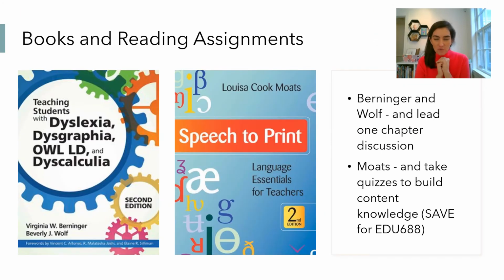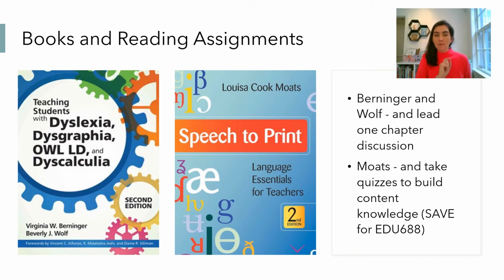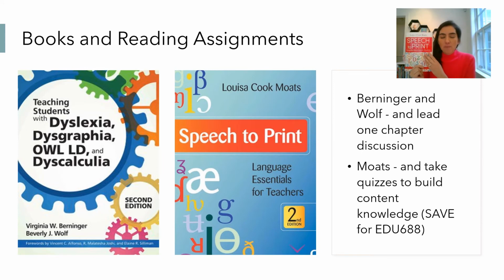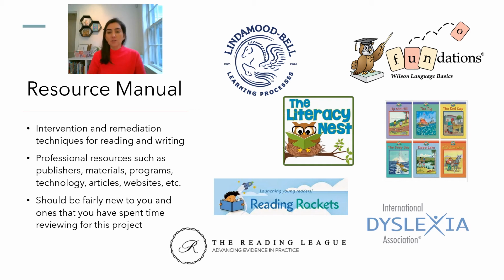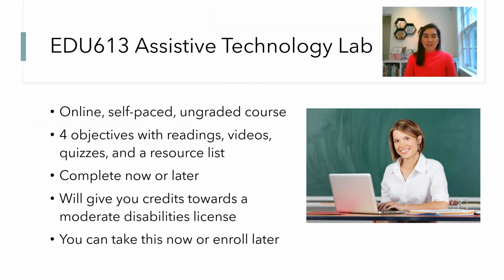EDU640 Week 1 Welcome to EDU 640